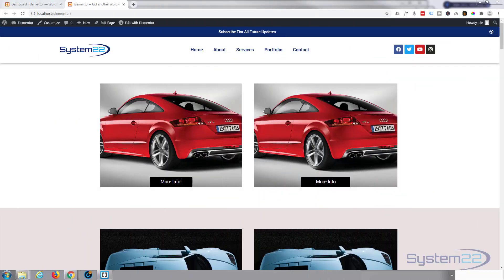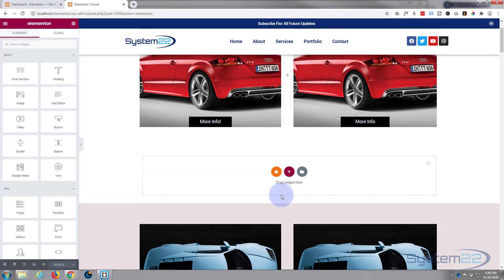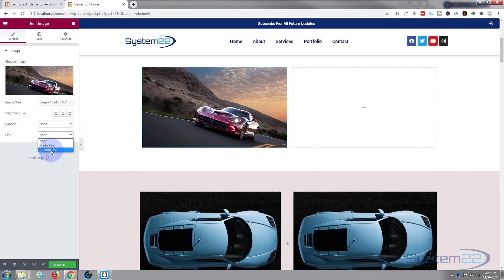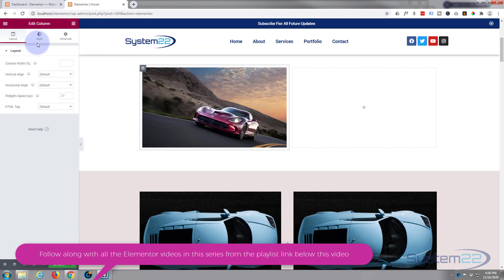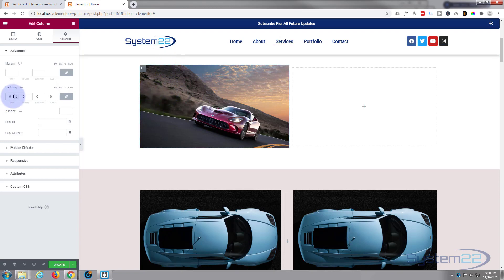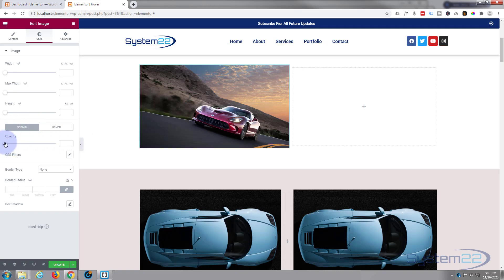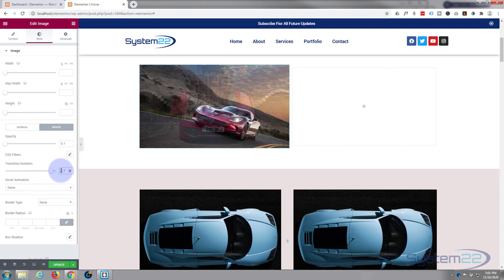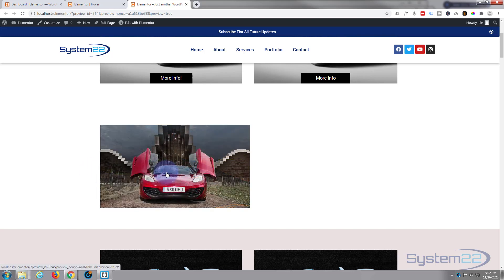Elementor Hover Effects Image Swap With Link 👍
Elementor Hover Effects Image Swap With Link. Elementor is a great WordPress page builder plugin. We are going to be using the Elementor builder to create some great effects in this series of videos.